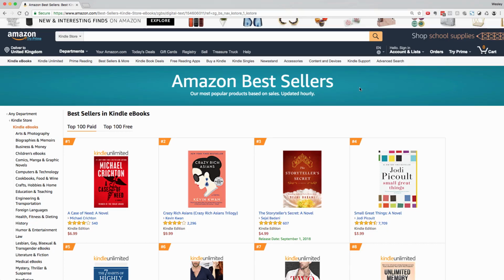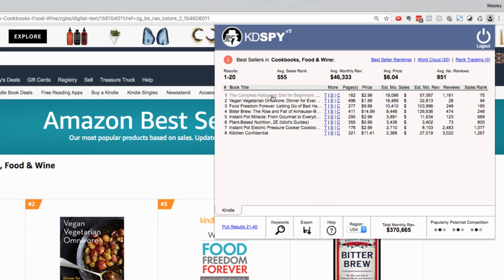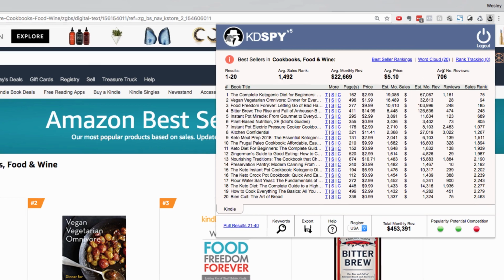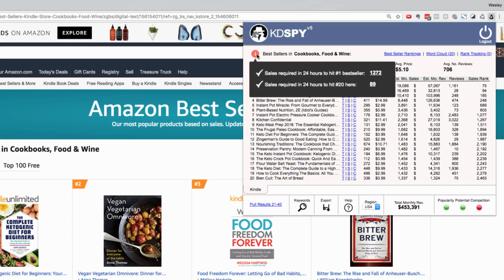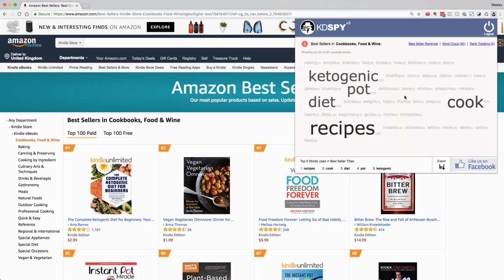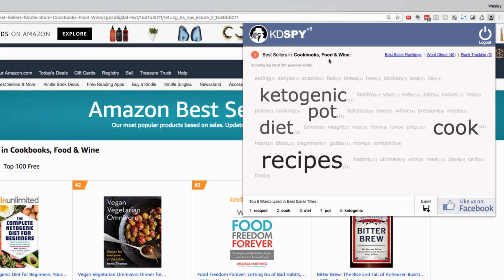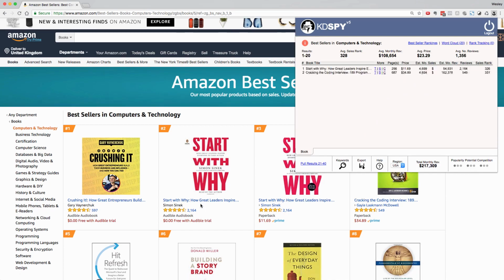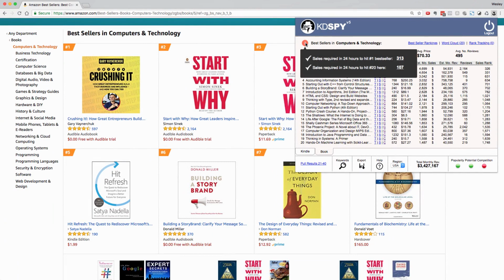How To Use KDP SPY For Amazon KDP Research review | STEP BY STEP TUTORIAL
If you do KDP the right way, it can become one of your solid source of income. In today's video we share how to correctly use KDP Spy for your Amazon KDP Book Publishing. Hope this helps.

The facilities of using kdspy on amazon and bookbolt
KDSPY sits in your browser as your book research assistant
Reverse engineer the bestseller categories in a single click

FOR COMMERTIAL PURPOSE:
ALSO CHECK OUR SOCIAL SITE FOR MORE DETAILS